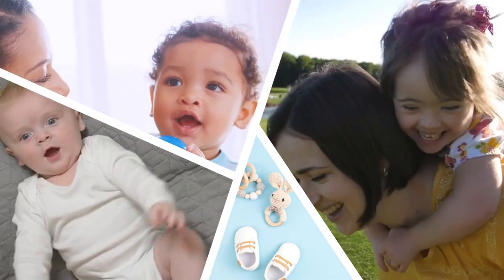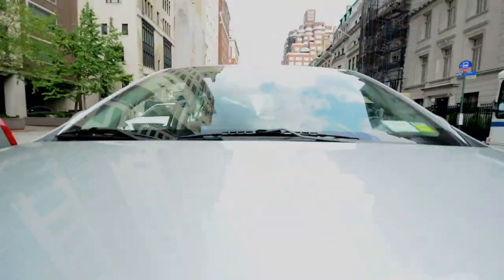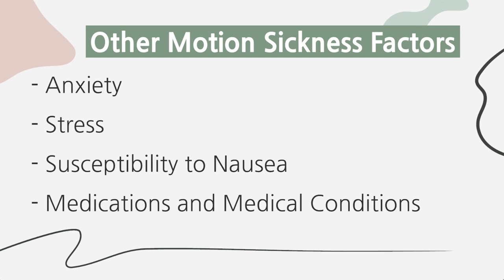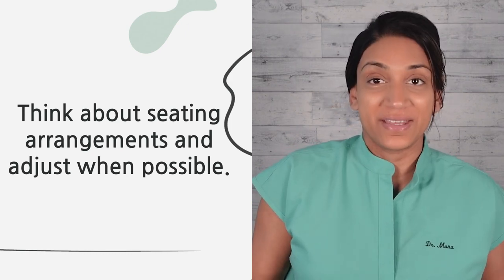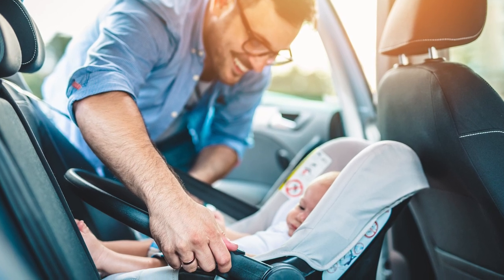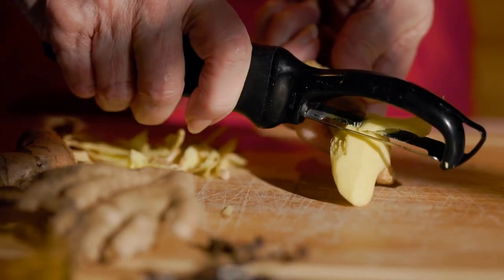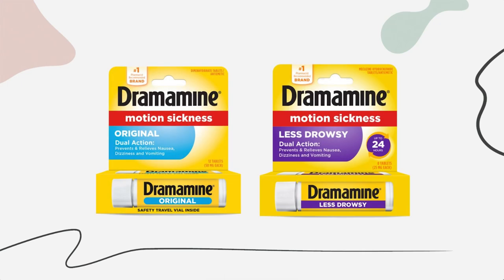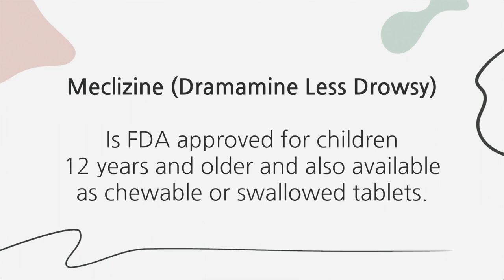MOTION SICKNESS (Car sickness) in Children: Causes and Management Strategies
This video explores motion sickness in children, its causes, prevention strategies, and helpful therapies and medications for relief.

0:00 - Intro
0:54 - What is motion sickness?
2:08 - What are the symptoms of motion sickness?
2:30 - Are there certain risk factors?
3:11 - Other motion sickness risk factors
3:45 - What are management strategies?
4:00 - Environmental Modifications
6:41 - Medications
10:00 - Complimentary & Alternative Treatments
11:40 - When to See a Clinician